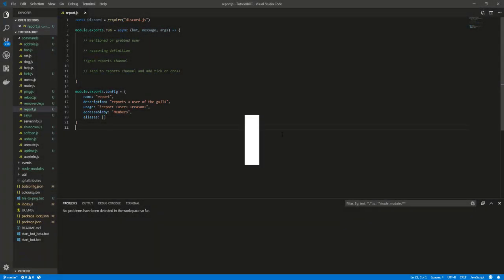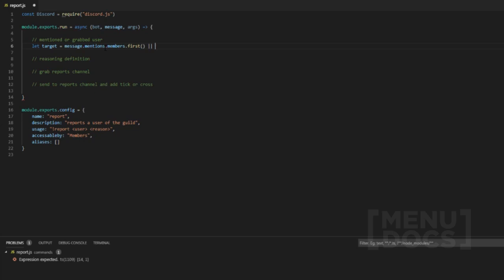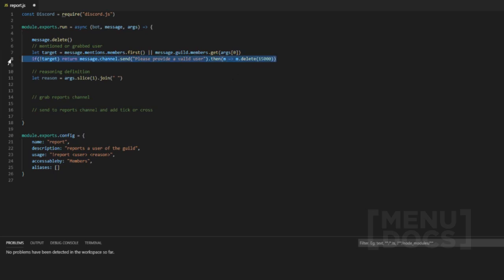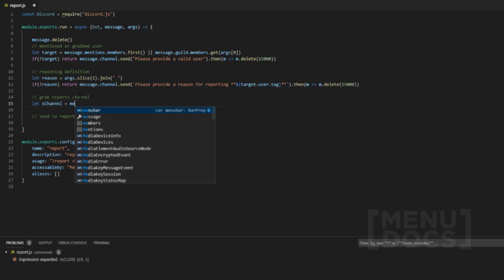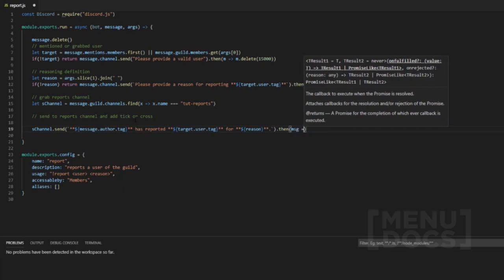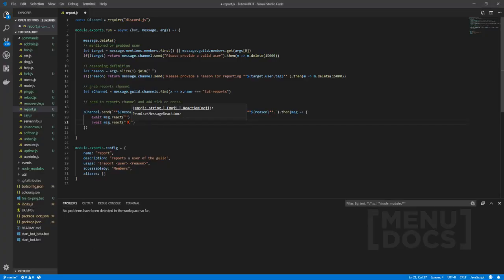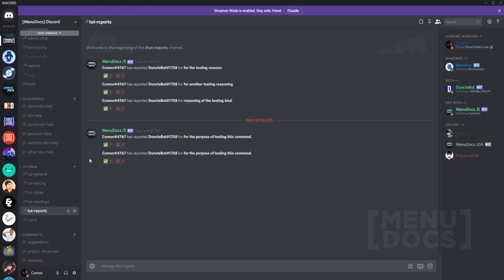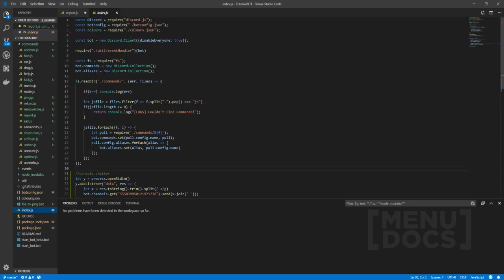Discord.js v11 Bot Tutorial - Report Command (Episode 18) | MenuDocs